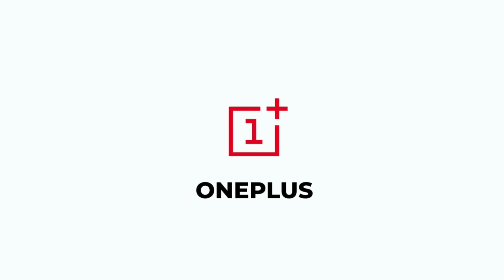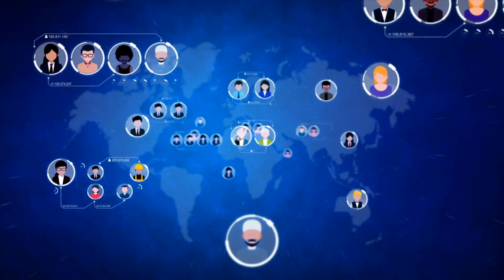How to Use Referrals Campaigns to Get More Customers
In this video, we discuss how to use referral campaigns to attract more customers. Major businesses like Dropbox, Uber, and OnePlus have used clever growth hacks to expand their businesses.

Tune in to learn how to use referral campaigns and how to set them up to generate new business 🚀🎧

WHO AM I:
I’m Neil Patel, a growth marketer based in the UK. On this channel, I break down growth marketing and personal growth so we can better grow businesses and ourselves.

I participate in the Amazon Associates Program, an affiliate advertising program, and other affiliate programs designed to provide a means for sites to earn advertising fees by advertising and linking Thank you for your support!